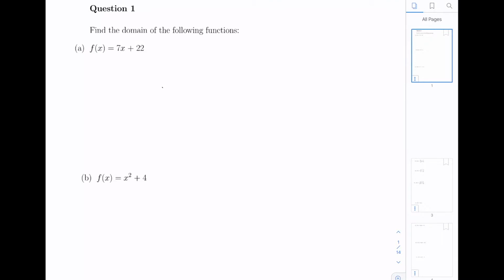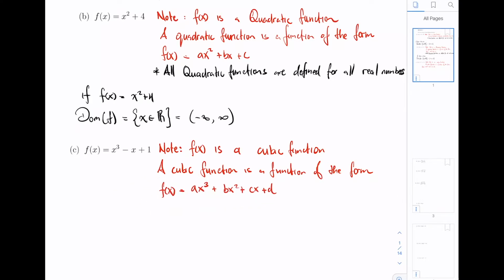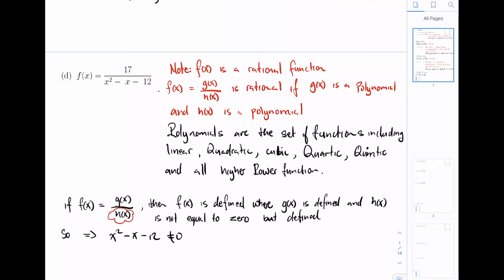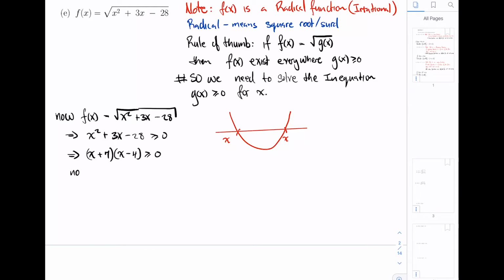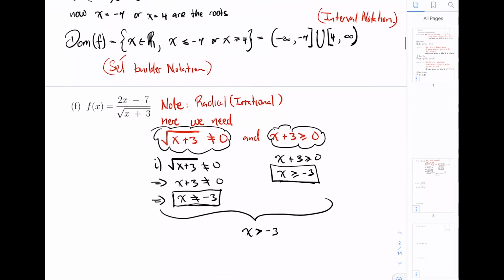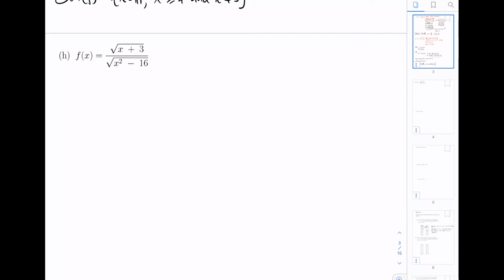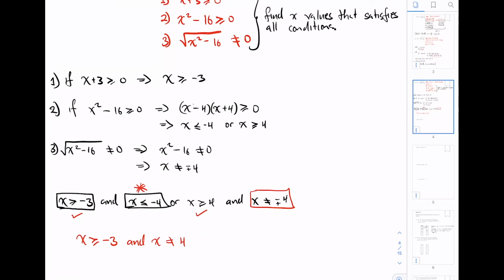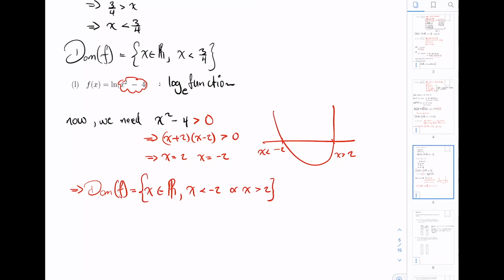Algebra: Domain of a function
learn by example, how to find the domain of basic functions